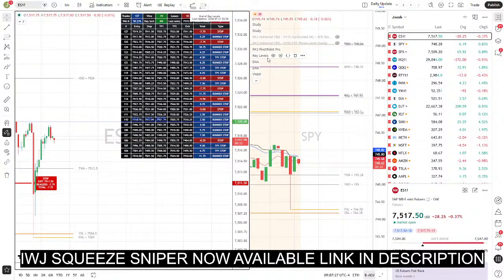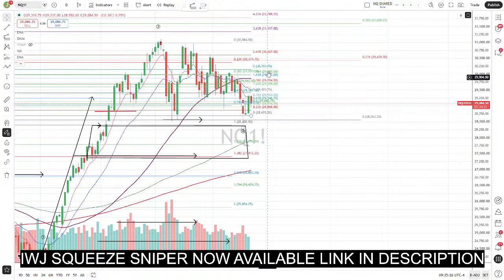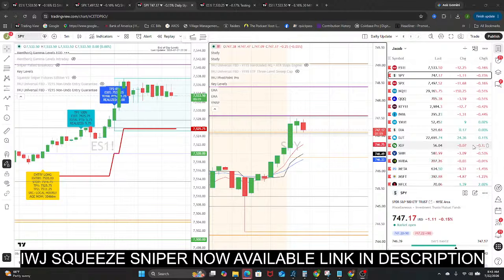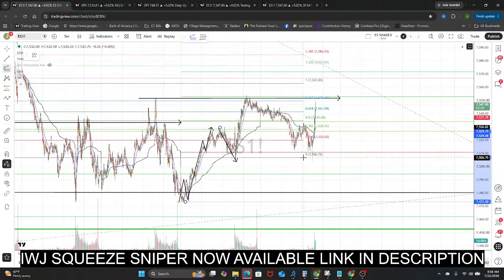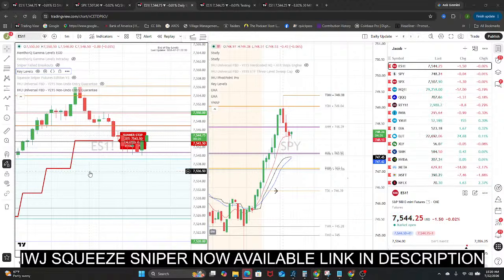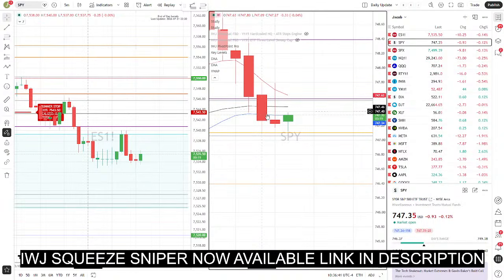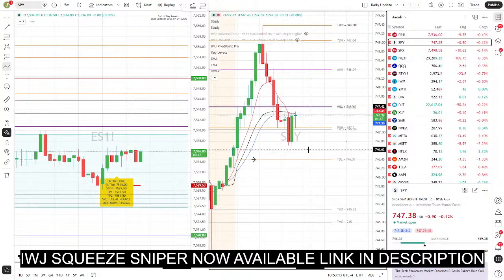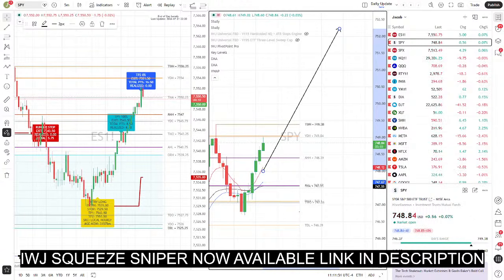LIVE TRADING: MY EXACT TRADES AND THOUGHTS IN REAL TIME